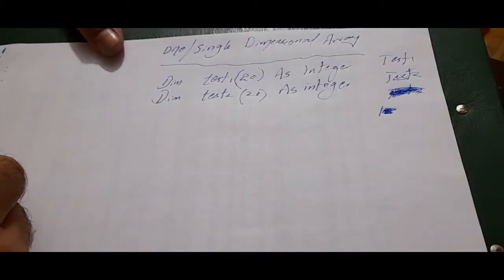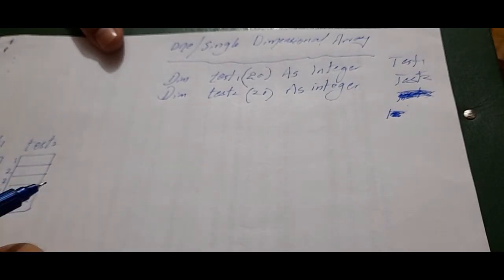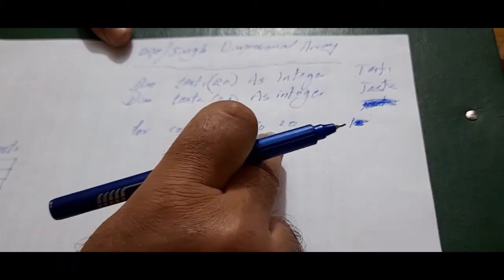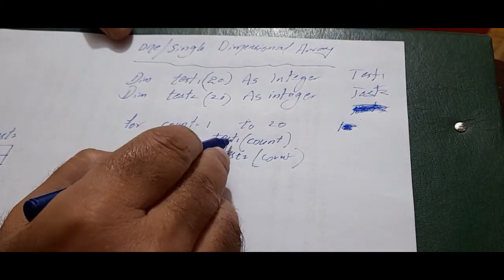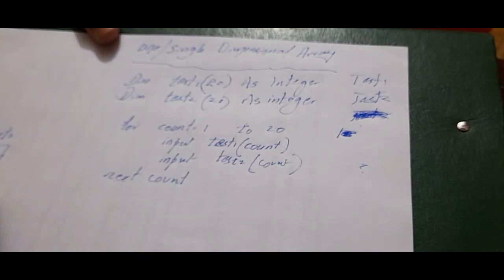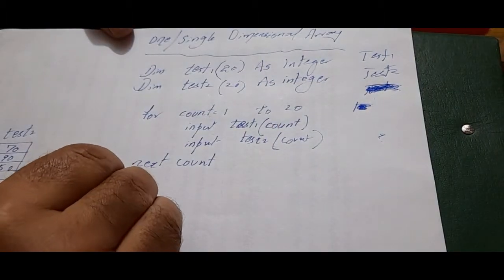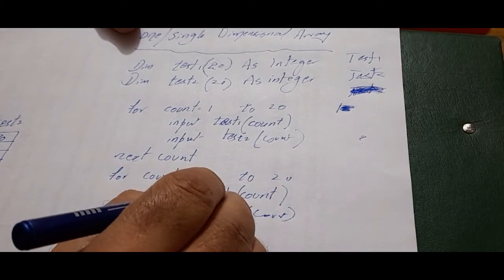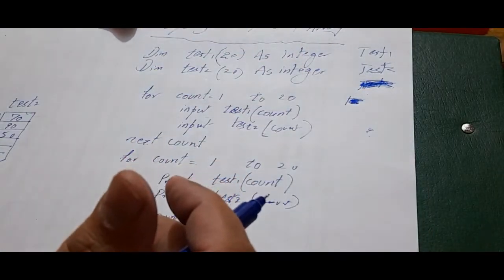Arrays / Programming Techniques O-Level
This is second videos of the series of arrays. It provides easy way to grasp further concepts of arrays.